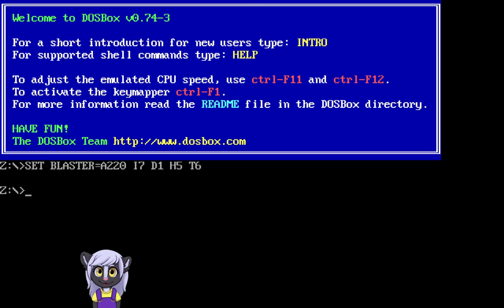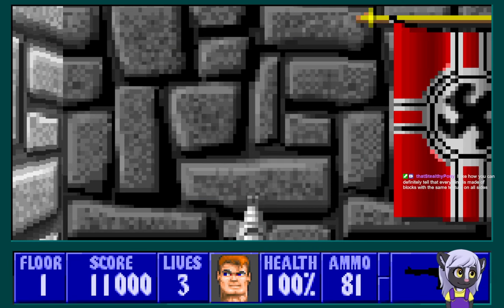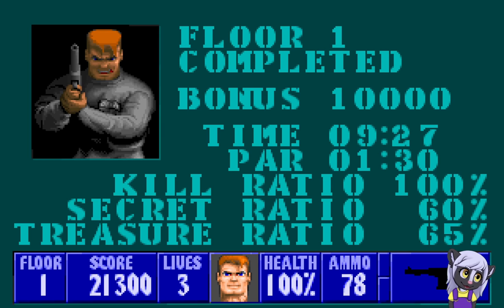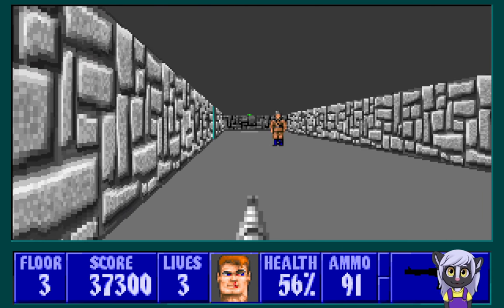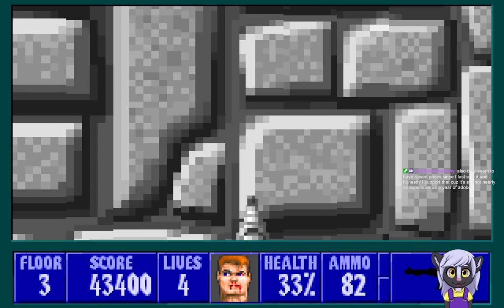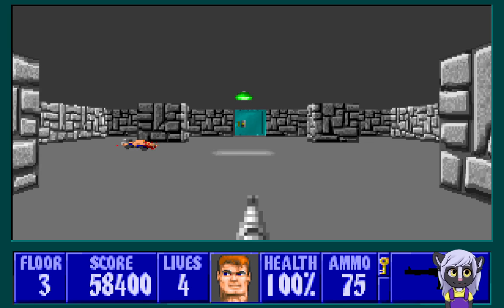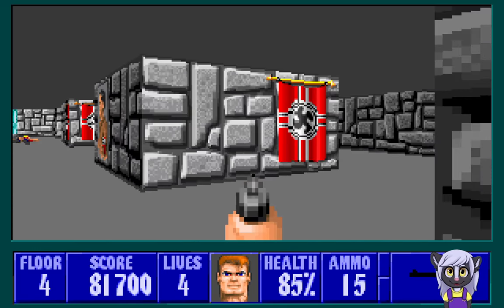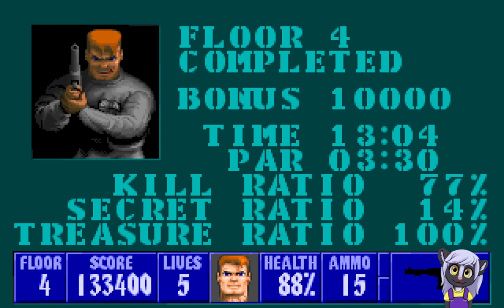Wolfenstein 3D playthrough on stream - Part 1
Stream one of my playthrough of Wolfenstein 3D! This is probably the first shooter I've ever played in my life, way back when. It was great to finally get a chance to revisit it again after all this time.